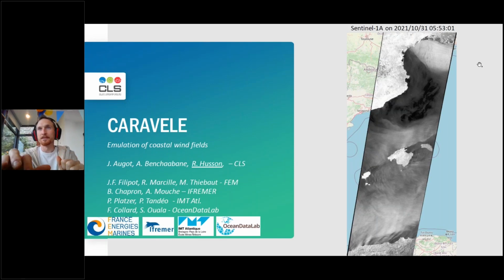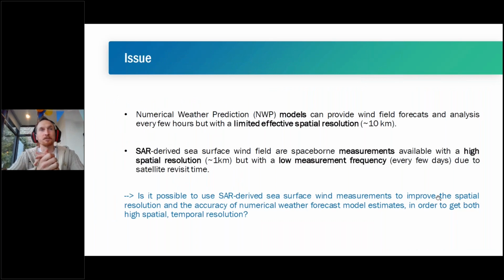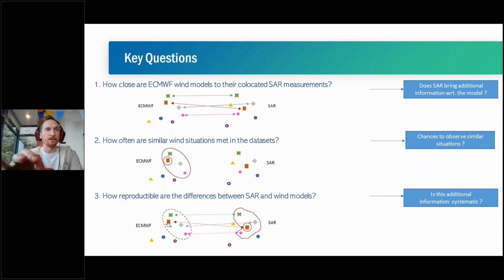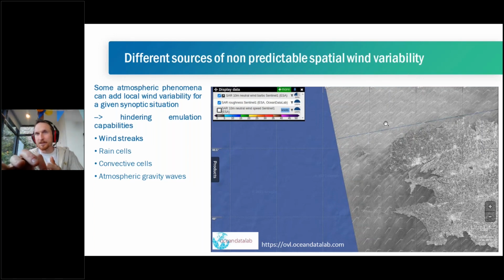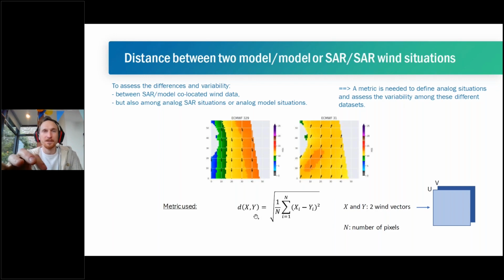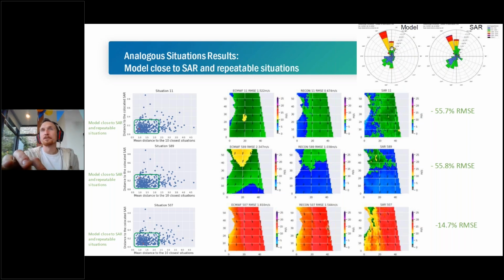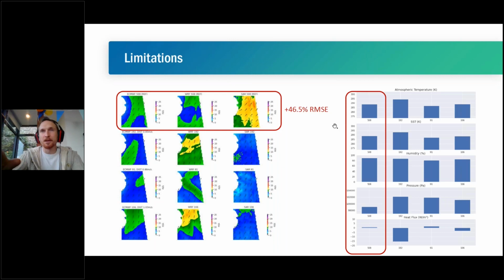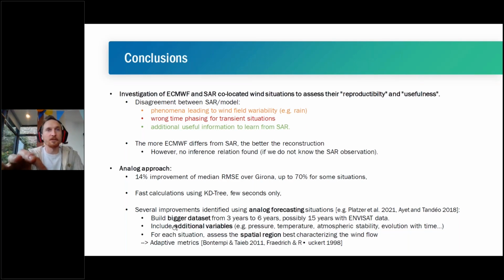CARAVELE Webinar - Emulation of coastal wind and SAR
Emulation of coastal wind using SAR data
Romain Husson, CLS